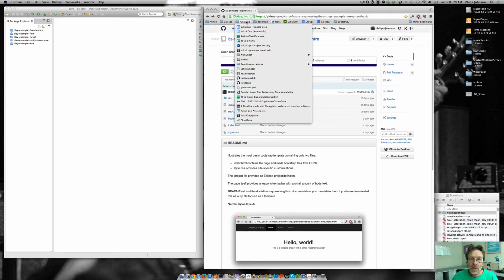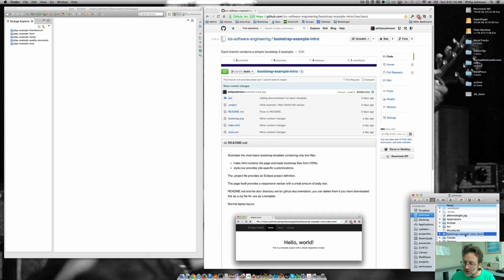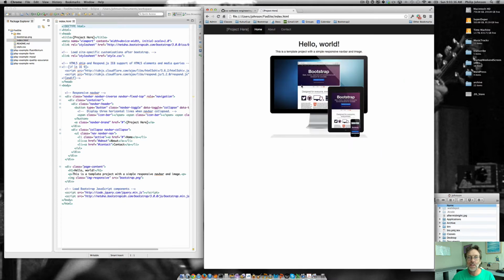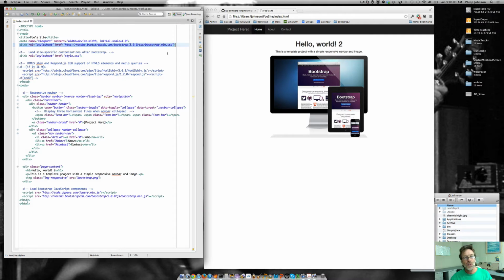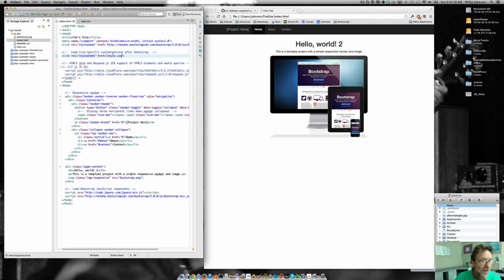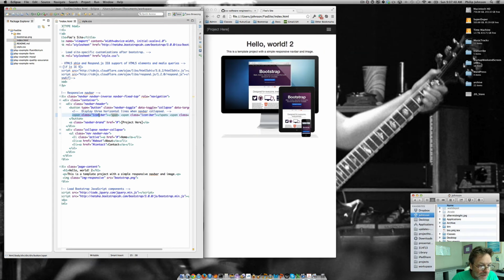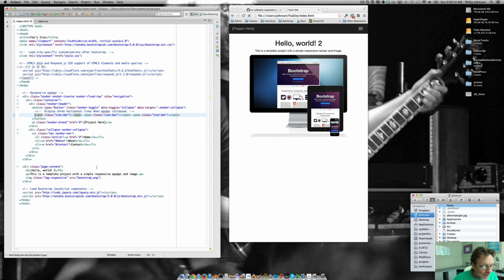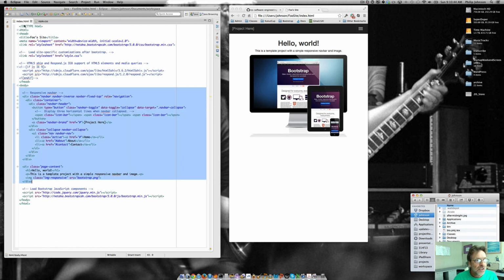bootstrap-example-intro: basic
A walkthrough of a basic bootstrap 3 page.